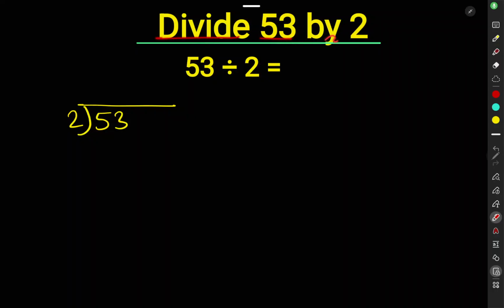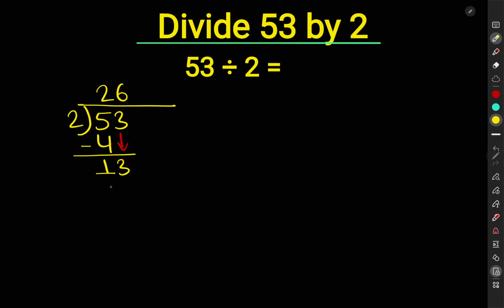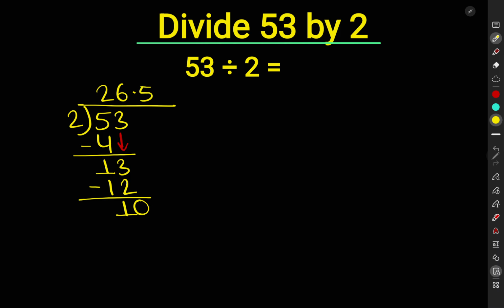53÷2 Divide 53 by 2 (Long division Method)